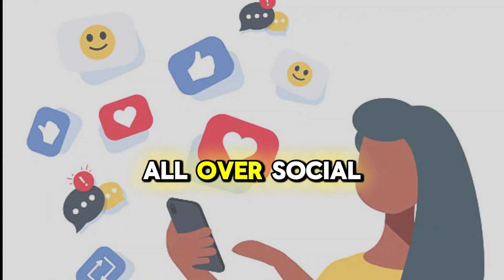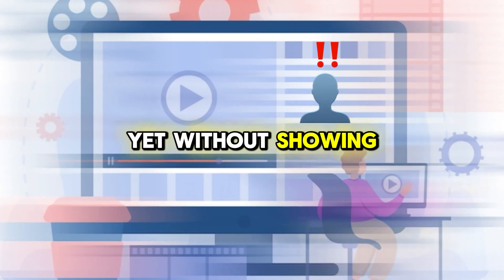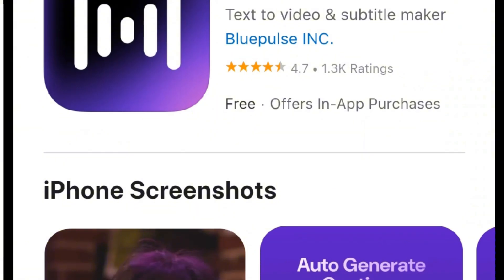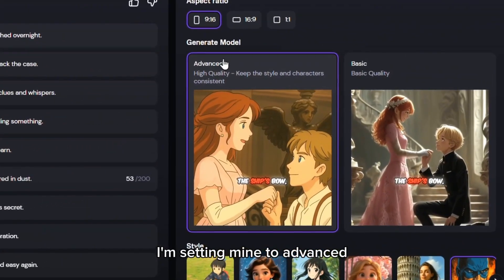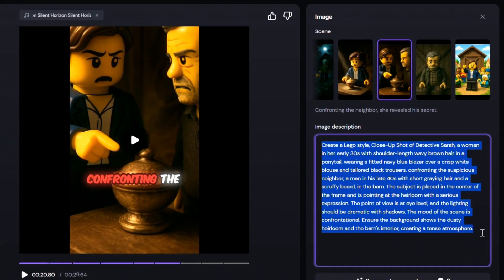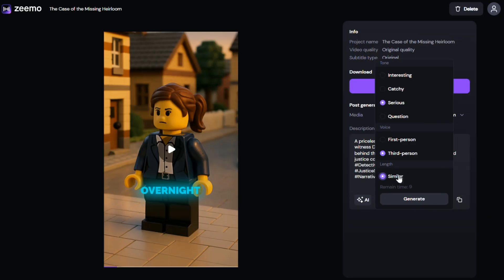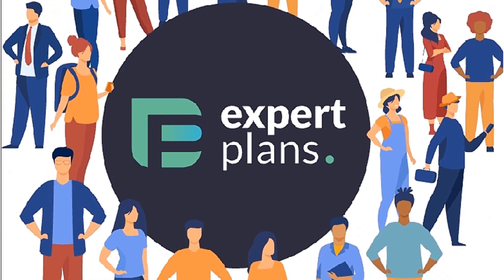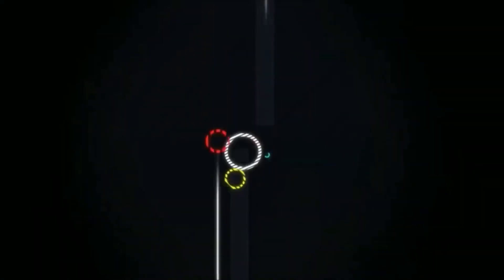How to Create Viral YouTube Shorts with Zeemo AI (No Editing Needed!)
You've probably seen this style of video blow up on TikTok, YouTube, and Instagram — clean visuals, dynamic captions, emotional storytelling... but no face on camera. Well, it turns out anyone can do it — using AI.

In this video, I’ll show you how to create viral faceless videos using Zeemo.ai, one of the most powerful AI video generators out there. Whether you want to make motivational shorts, educational clips, or storytelling videos, this tool has you covered — complete with AI voiceovers, dynamic subtitles, music, and custom animation styles like anime, Pixar, and even LEGO!

Doesn’t matter if it’s good or bad — just share your thoughts and you might win free access!

💡 Pro Tip: I use the Expert Plan to create more videos per month with higher quality output. Totally worth it if you're serious about growth.

▶Just Found the AI Tool That Makes Viral Videos – By Far One of the Best of 2025!